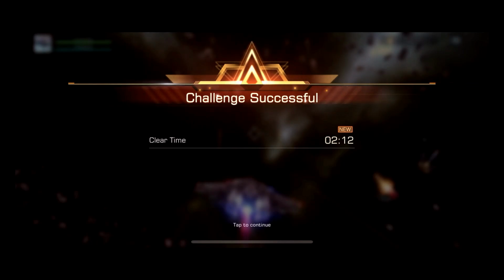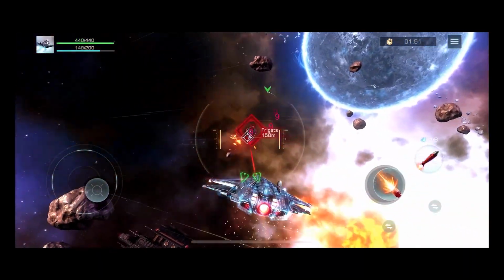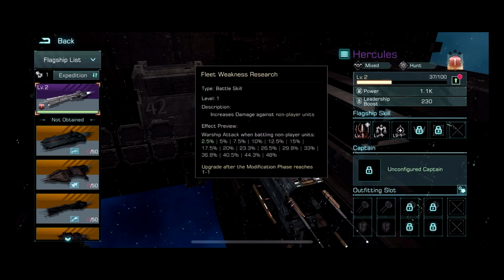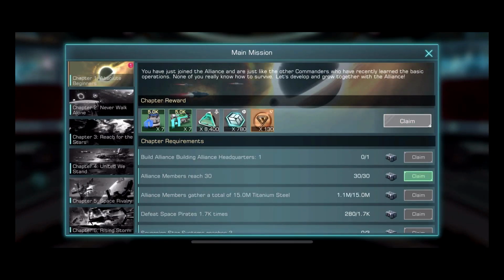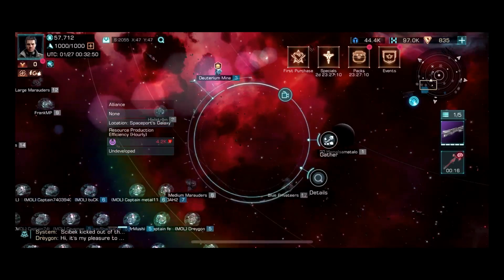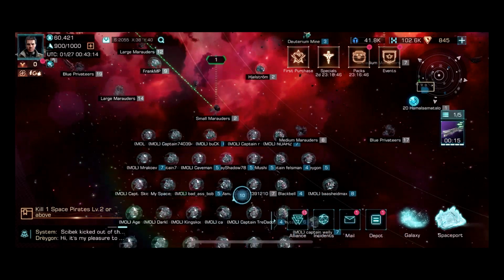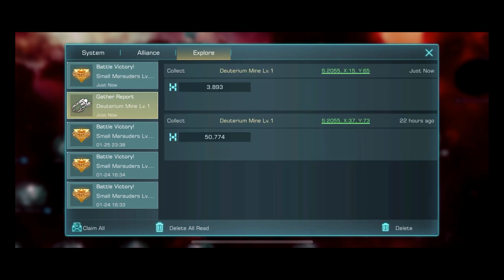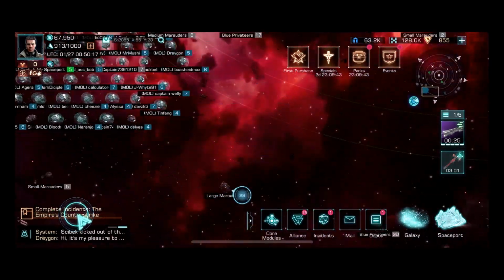INFINITE GALAXY - THE FINAL FRONTIER OF MOBILE STRATEGY GAMES? [Infinite Galaxy]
Check out Infinite Galaxy today and download for free - use code "J5uEpo" in the Pack Exchange for a free starter gift!